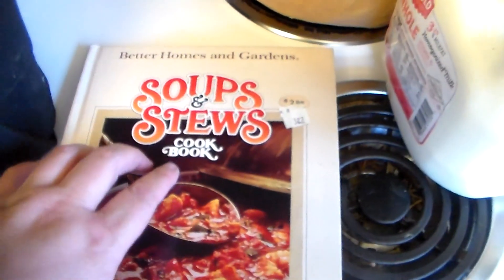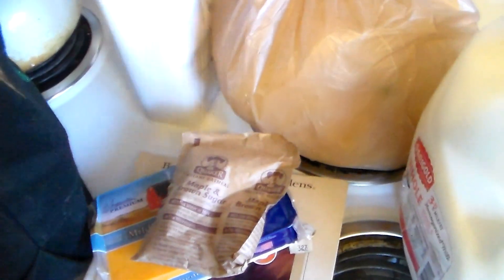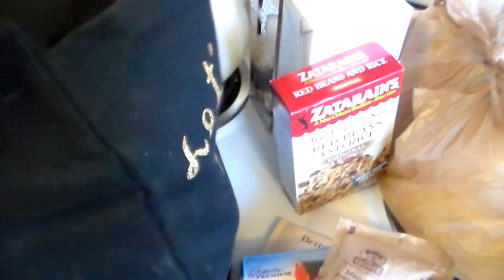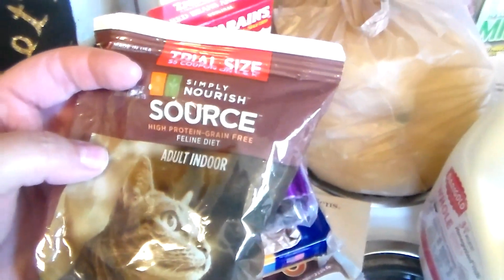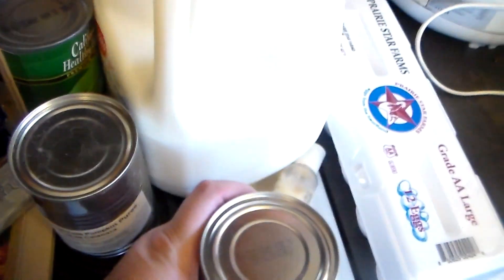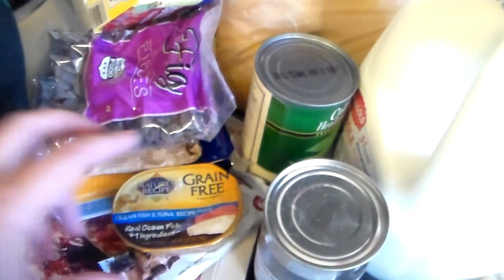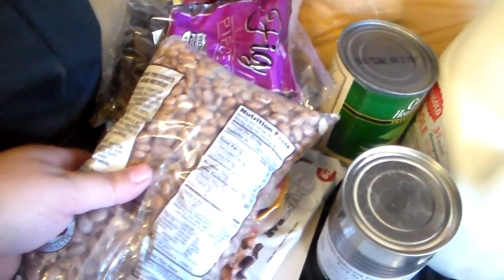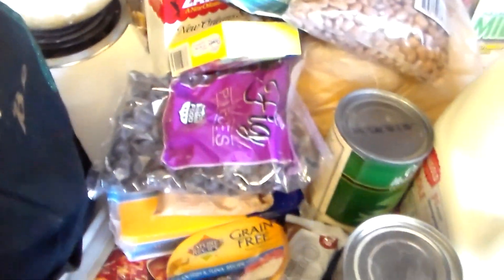Food Bank Haul June 25th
I went to dorcus again and got some great clothes and food. I also enjoyed their free lunch and had cheese tortillinis with garlic bread, salad, melon, and a slice of chocolate cake.